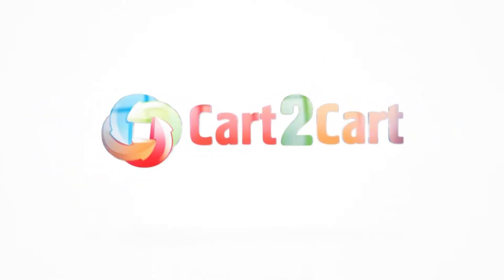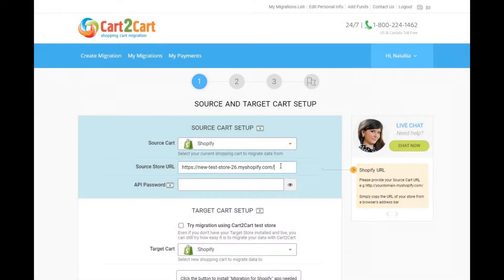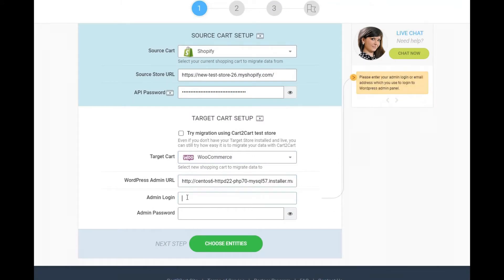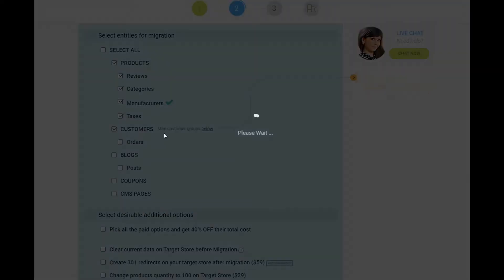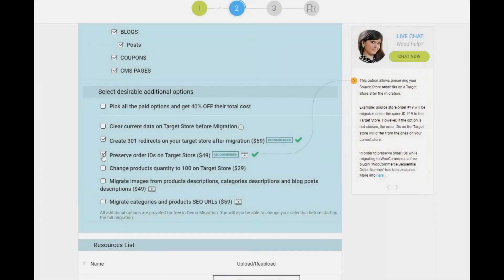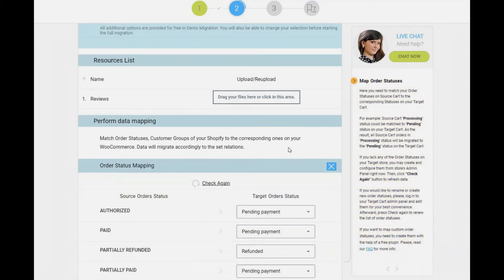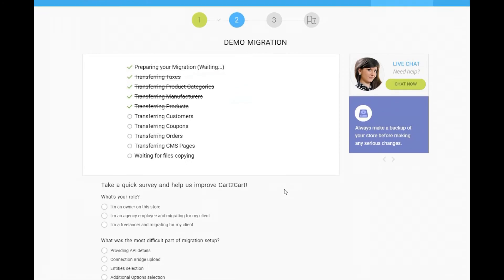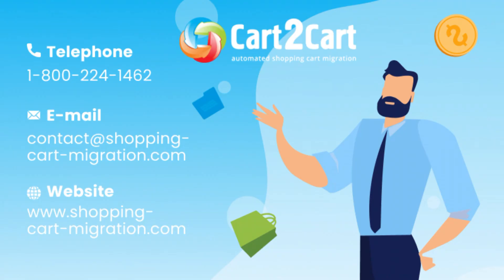How To Migrate From Shopify To WooCommerce In ⌛ 5 Minutes (2024⚡ | Non-Techie Friendly)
In this video we'll explain how to migrate your Shopify store to WooCommerce without any extra help.

How To Import Products From Shopify To Woocommerce?
With Cart2Cart you can easily to transfer the following e-data within the Shopify to WooCommerce migration:
► Products,
► Product Categories,
► Manufacturers,
► customers Customers,
► Orders,
► Reviews,
► Blogs,
► Blog Posts,
► CMS Pages, etc.

If you want to turn your Shopify to WooCommerce migration into an exciting journey, here are some of the advanced options for you:
► Create 301 redirects on the target store,
► Migrate categories and products SEO URLs,
► Migrate images from products, categories, blog descriptions, etc.

You are just a few clicks away from starting a new era in your online business! Try the free demo migration here and move Shopify store to WooCommerce

Additional Resources:
Shopify to WooCommerce Migration Guide. Create your perfect store

Timestamps:
00:00 Easy migration from Shopify To Woocommerce with Cart2Cart
00:12 Configure your Source and Target carts
00:35 Choose data for your migration
00:49 Choose the additional options
01:04 Start the free demo